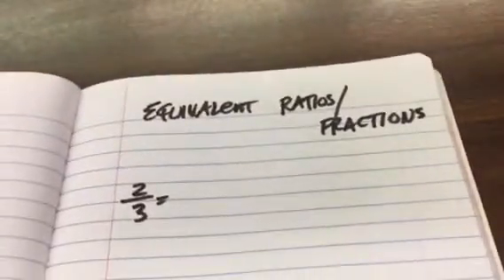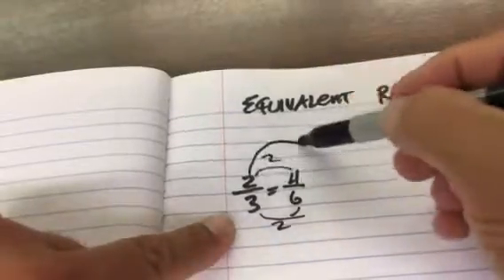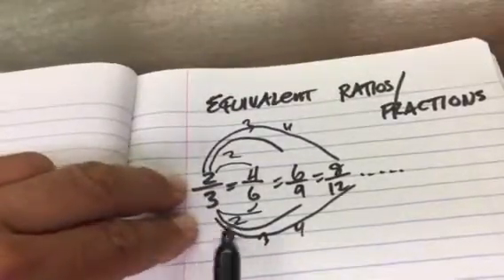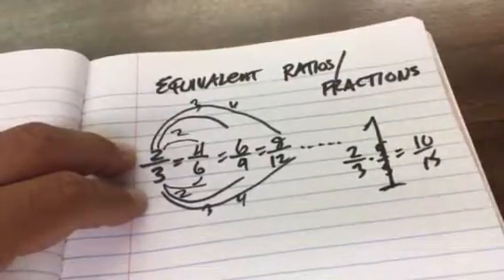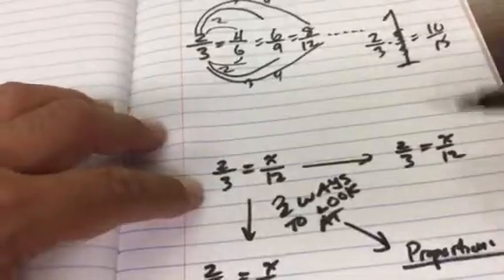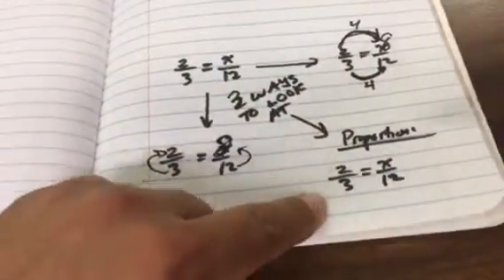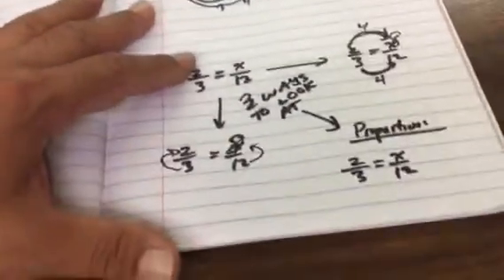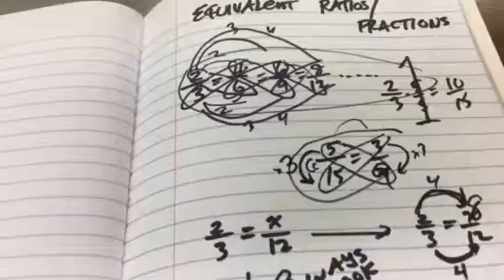Equivalent ratios/fractions---Proportions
I talk about equivalent ratios/fractions and how this leads to proportions. Many ways shown on how to find equivalent ratios. Three methods for solving proportions.